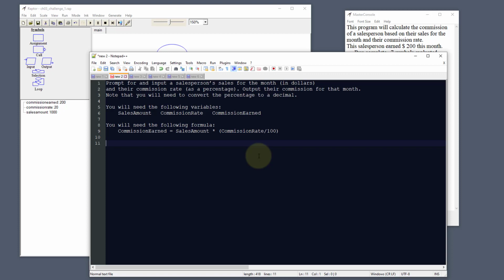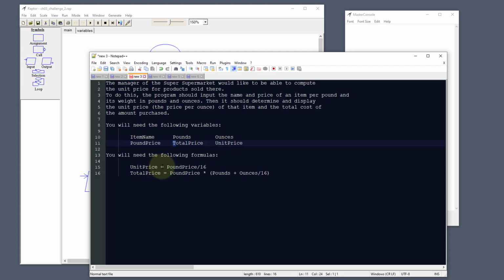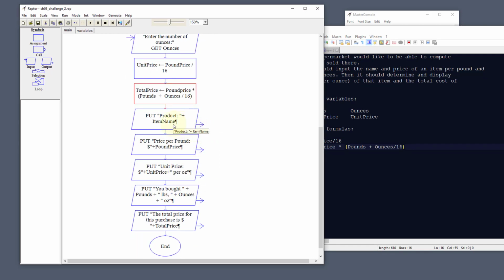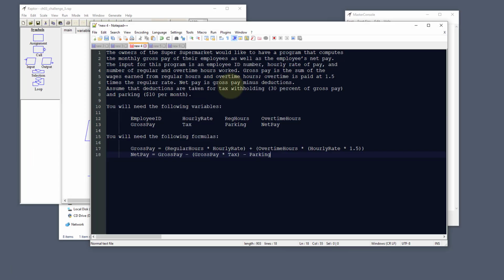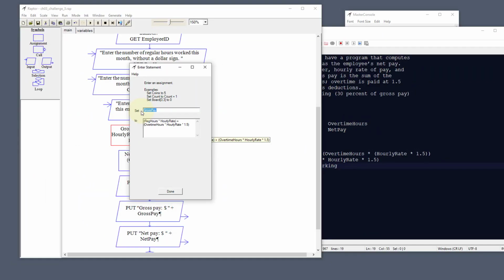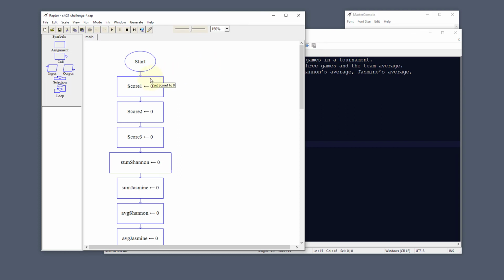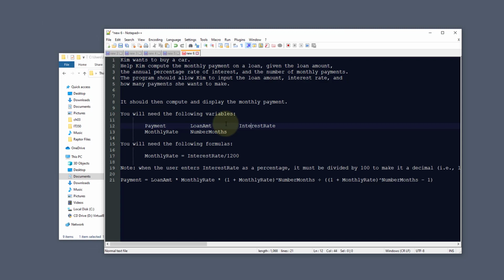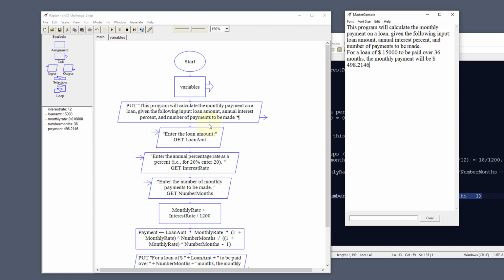Chapter 03 Challenges = Raptor Flowchart-based Programming Videos Series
Chapter 03 Challenges, Prelude to Programming

RAPTOR is a flowchart-based programming environment, designed specifically to help students visualize their algorithms and avoid syntactic baggage. RAPTOR programs are created visually and executed visually by tracing the execution through the flowchart. Required syntax is kept to a minimum. Students prefer using flowcharts to express their algorithms, and are more successful creating algorithms using RAPTOR than using a traditional language or writing flowcharts without RAPTOR.

I created these videos to help the students in my courses but decided to share them with everyone.

I have been teaching information technology and business subjects in higher education since 2004. I love technology and gaming. I served 10 years in the United States Marine Corps. All comments are my personal opinion and do not reflect the views of anyone that employees me or is in contract with me.